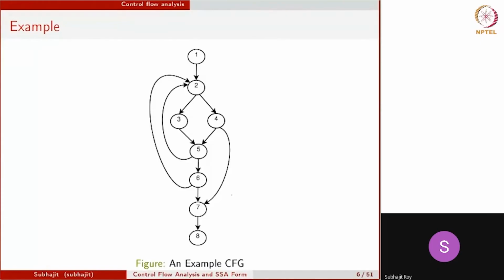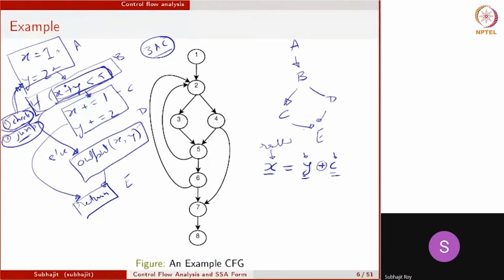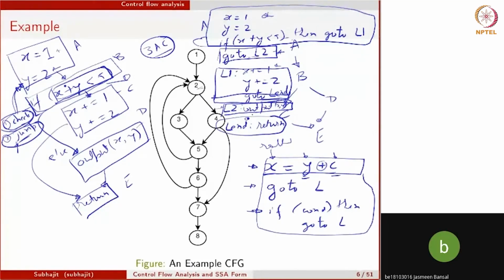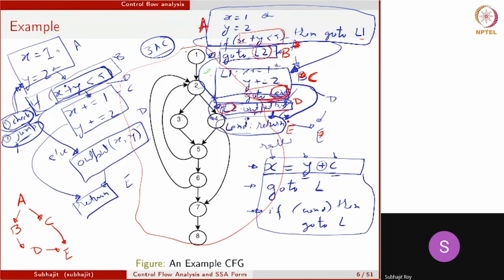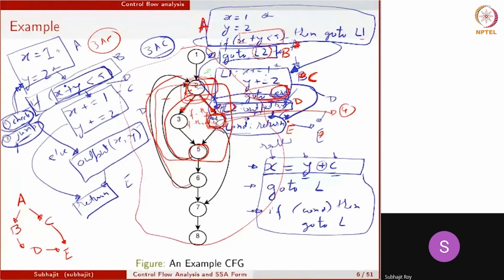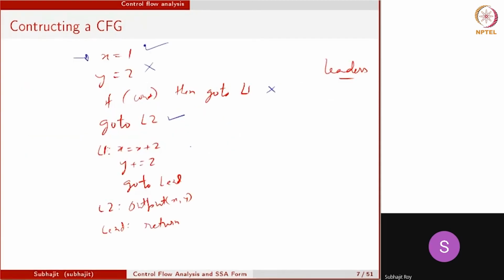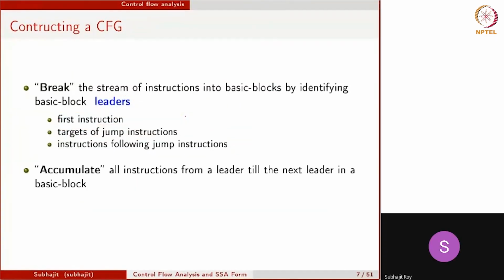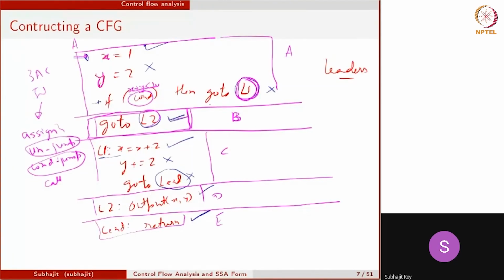Control-Flow Analyses and Static Single Assignment form - Control Flow Analysis - 1_1